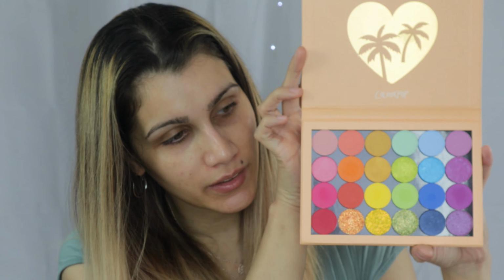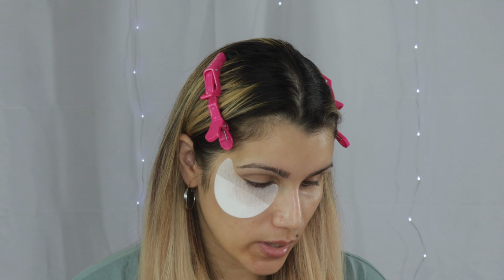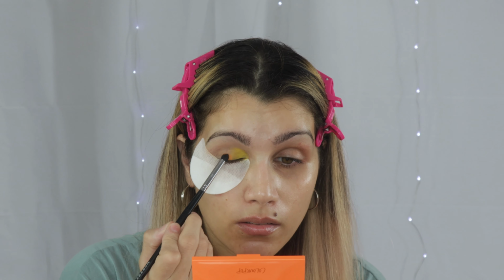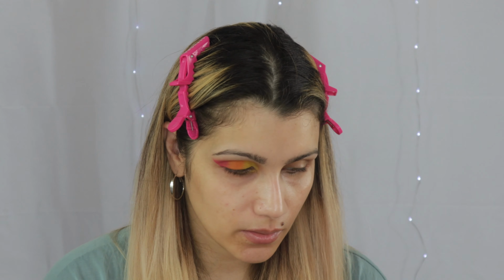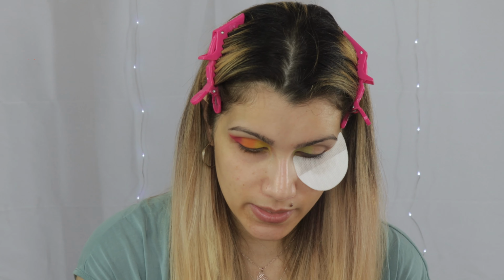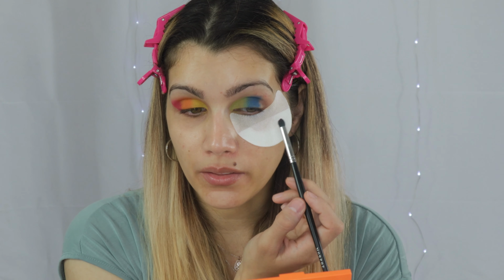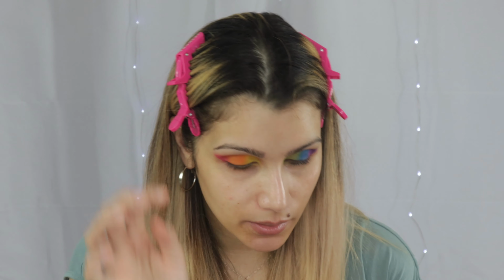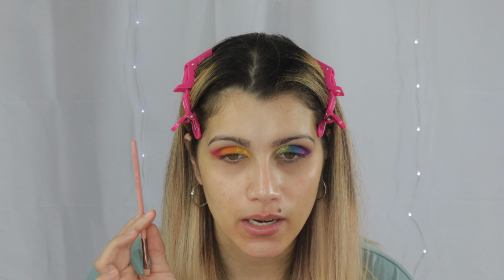Rainbow/Neon Eyeshadow Tutorial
I had fun creating this look.. It’s out of my comfort zone, but I had so much fun playing with the colors.. I hope you enjoy this video.. Don't forget to subscribe and give this video a thumbs up.. Much appreciated as always..

Jennifer

This channel will be all things beauty & skincare.